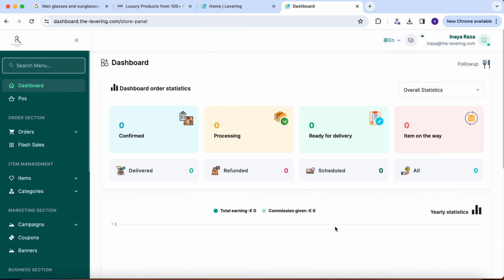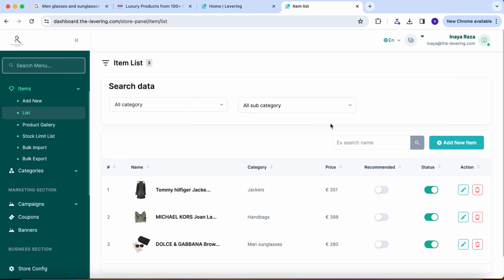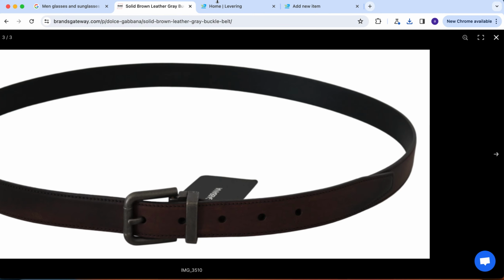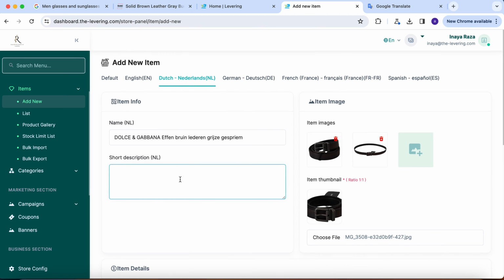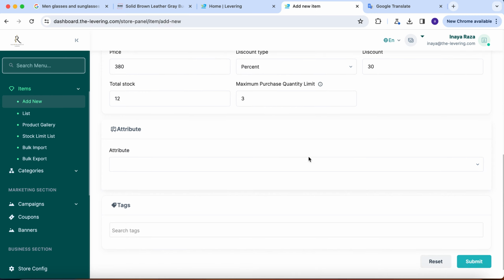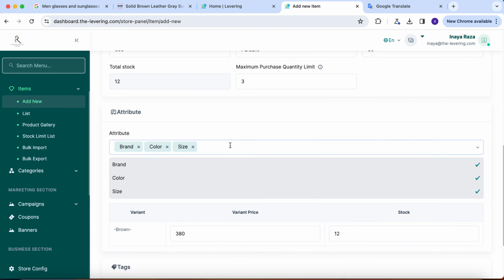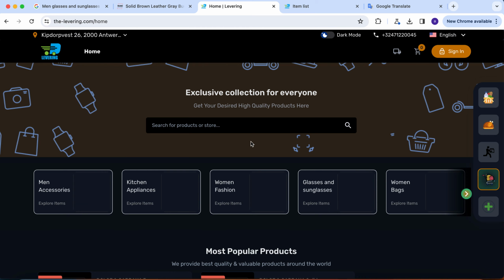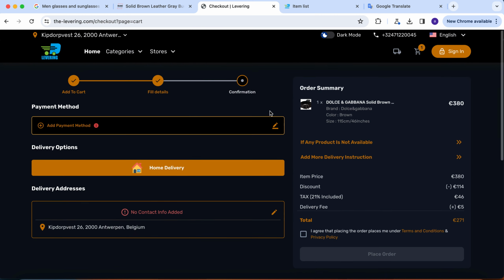How to add a product in Levering app store that you have in E-commerce module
How to add a product in Levering app store that you have in E-commerce module. you will be able to add any product price and discount after watching this video. i recommend to watch this video fully